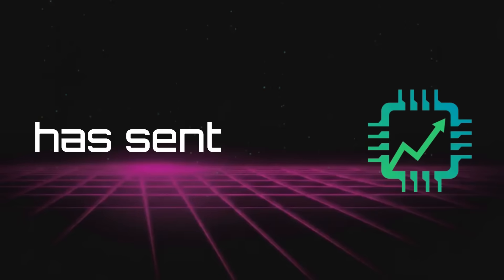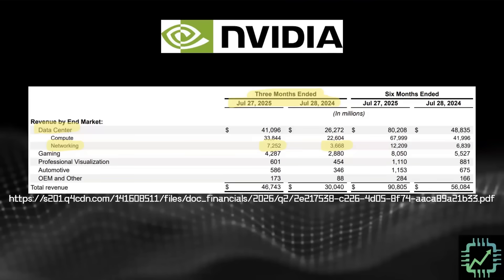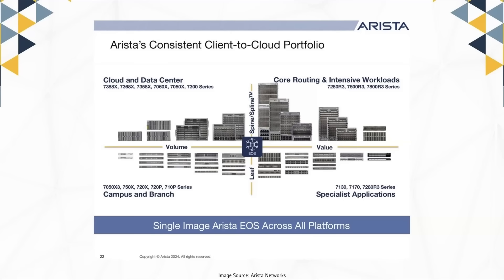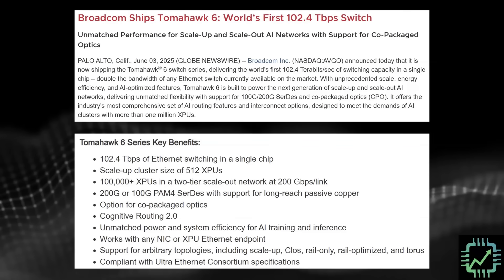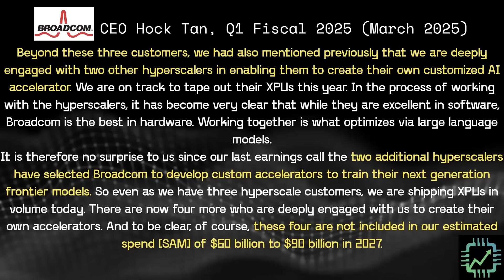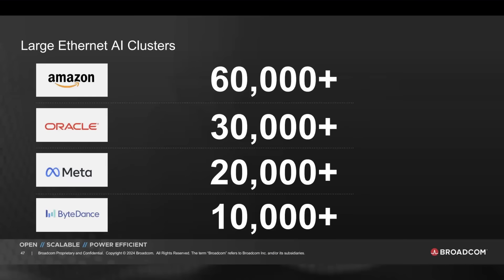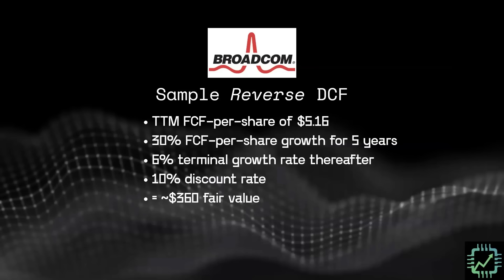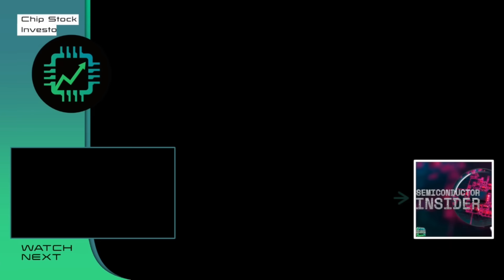NVIDIA Spectrum X vs. Arista & Broadcom: Is the AI Networking Boom Big Enough for Everyone?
The announcement that NVIDIA's Spectrum X Ethernet is being used by Meta and Oracle has caused concern to investors regarding other networking companies. But should investors really freak out about this new competition?

We break down what Spectrum X is—NVIDIA's open-standards Ethernet system that competes with companies like Arista Networks. We also differentiate it from NVIDIA's proprietary AI training technology, Quantum X InfiniBand.

Discover the powerful counter-narrative: the strong partnership between Arista and Broadcom. They are working together on Ethernet-based XPU systems for hyperscalers. Broadcom has secured a massive $110 billion backlog and added new customers, including OpenAI, for these XPU-based computing racks.

With the market for AI networking and inference growing into a tidal wave, we explore whether there is plenty of new business to go around for Arista and Broadcom.

Join us on Discord with Semiconductor Insider, sign up on our

Supercharge your analysis with AI! Get 15% of your membership with our special

Nick and Kasey own shares of Nvidia, Broadcom, and Arista Networks